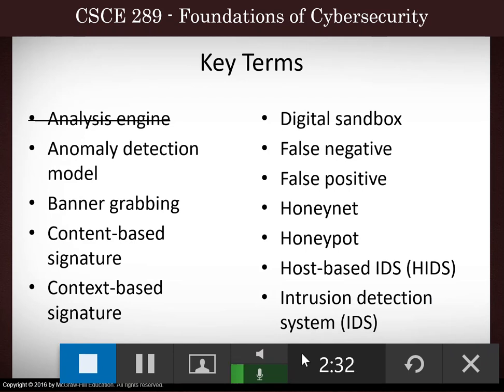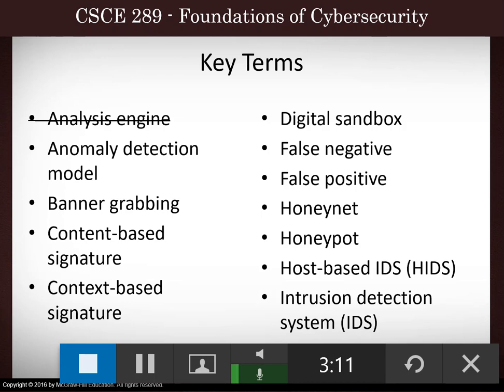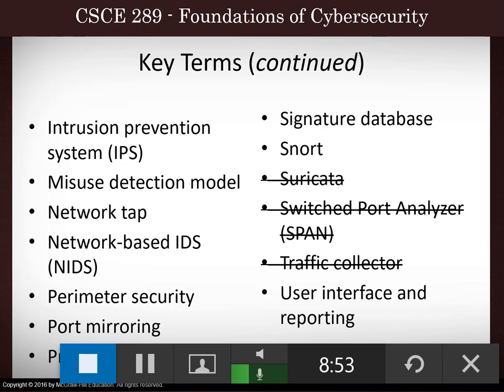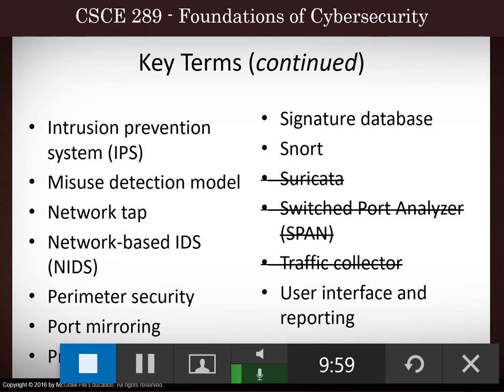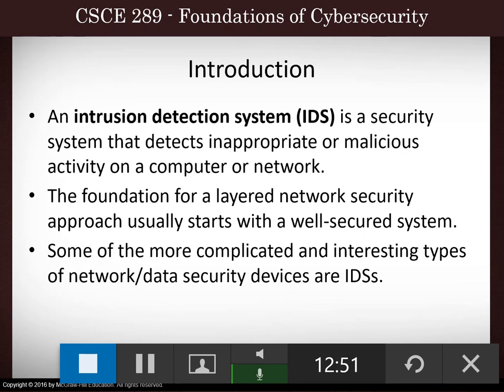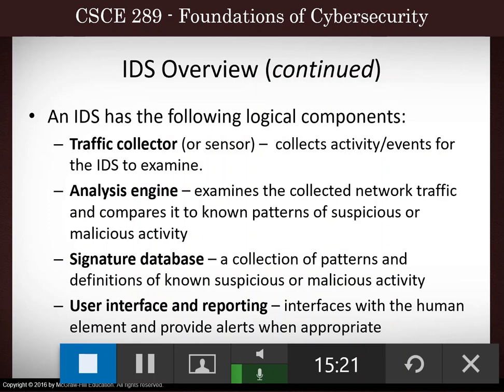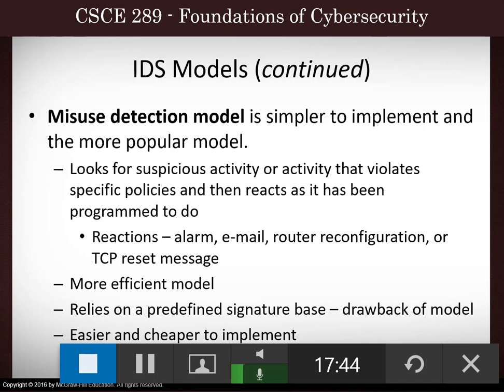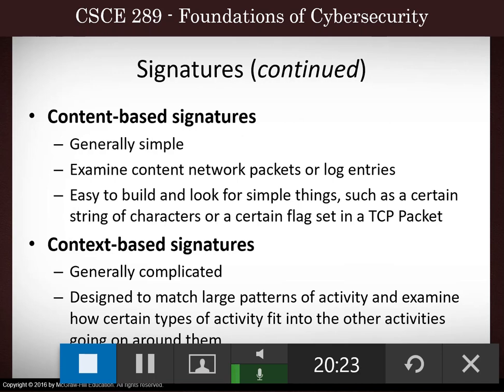Chapter 13 Video 1